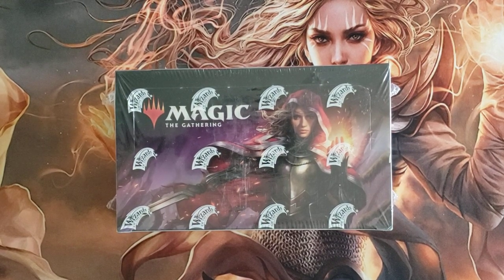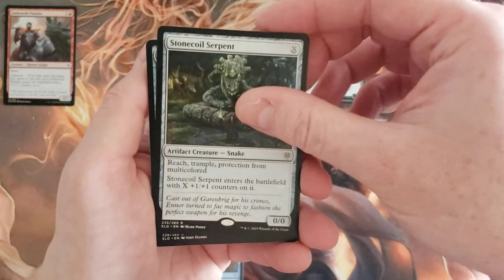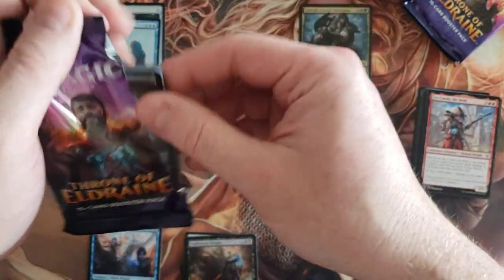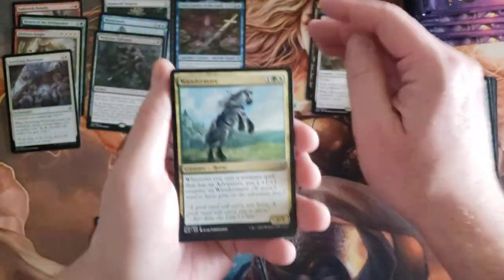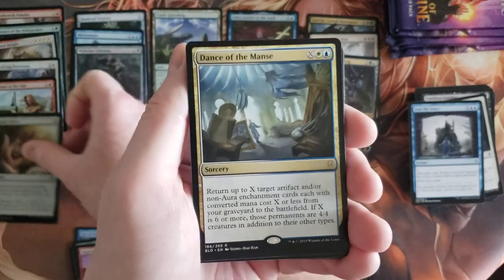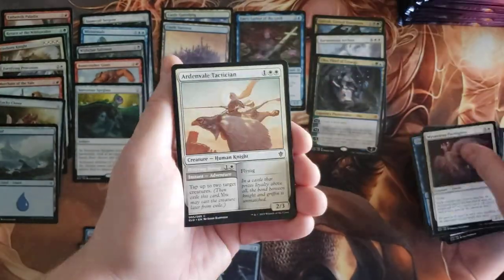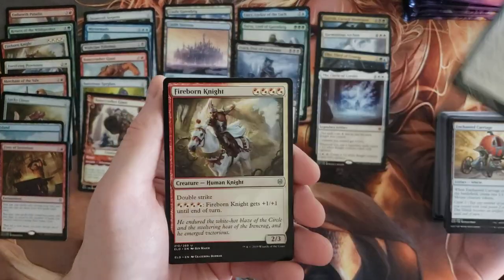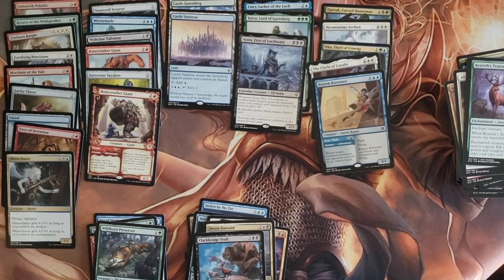Throne of Eldraine Booster Box Opening - Interesting Mythic Count